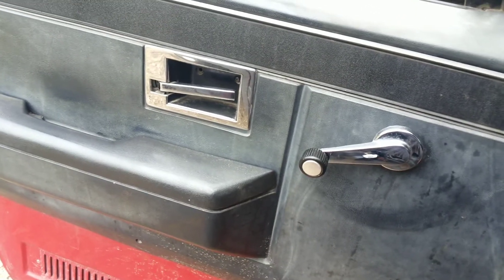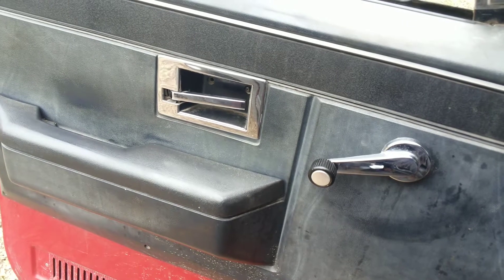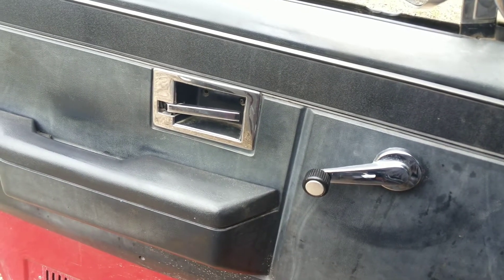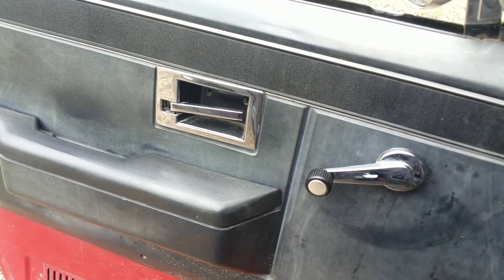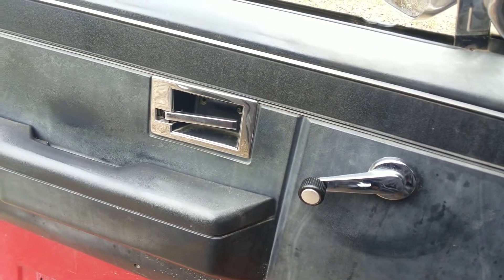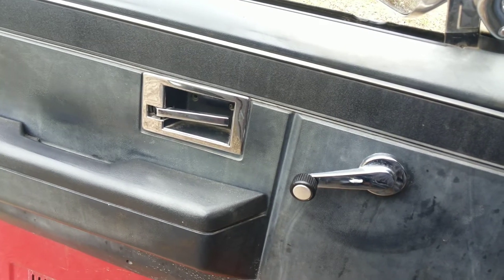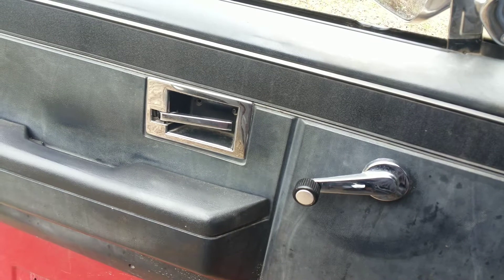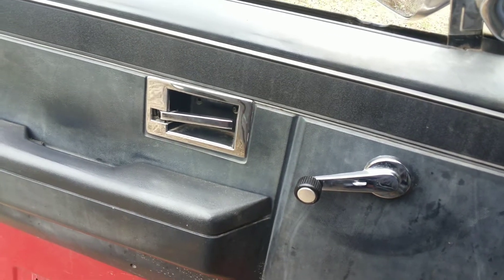87 Chevy R10 Longtubes true duals thrush turbos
1987 Chevy R10 350 TBI long tube headers true dual 2" pipe thrush trubo muffler with turndowns at the rear axle